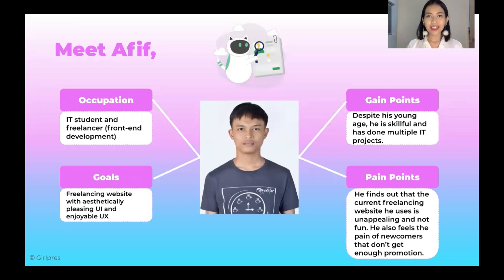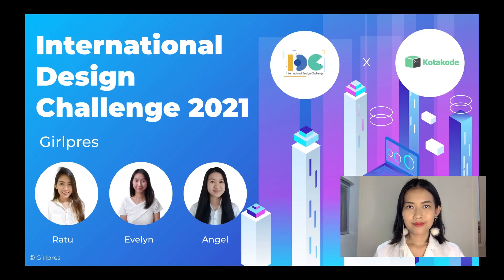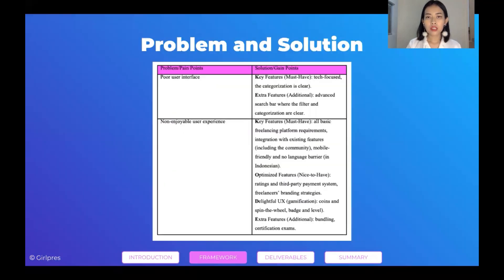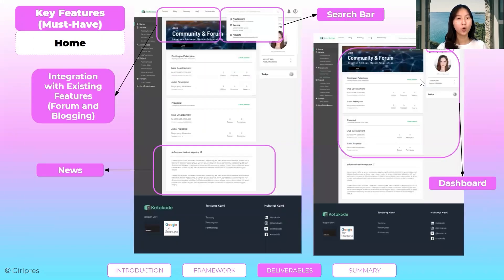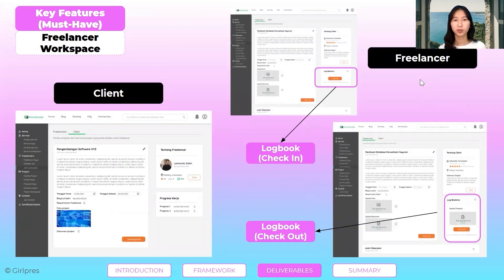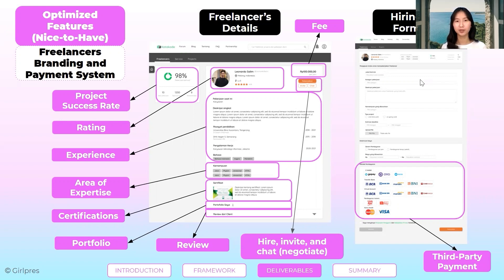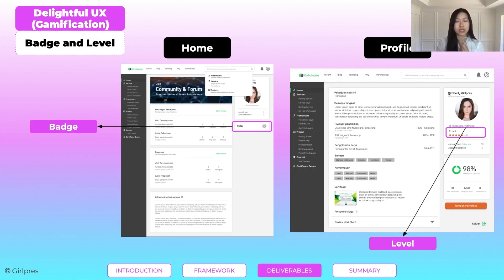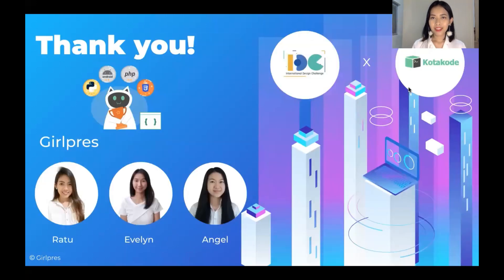[Preliminary Round] - IDC2021 - GIRLPRES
International Design Challenge 2021 facilitates students
(undergraduate program) from various design and technology
backgrounds (e.g. HCI, UX, ICT, industrial design, product design,
visual design, interaction design) to demonstrate their problem
solving and design ability to propose solutions for digitaltechnology issues.
This year’s International Design Challenge will be partnering
with two companies, Kotakode and Bhinneka, to provide realworld UI/UX design cases. These cases will be distributed to the
participants and then be solved based on the principles of UI/UX
design. The expected outcome from the participants is an
interactive UI/UX design which is generated based on the
principles of UI/UX design.

Please enjoy the video from one of our participants, GIRLPRES's Team